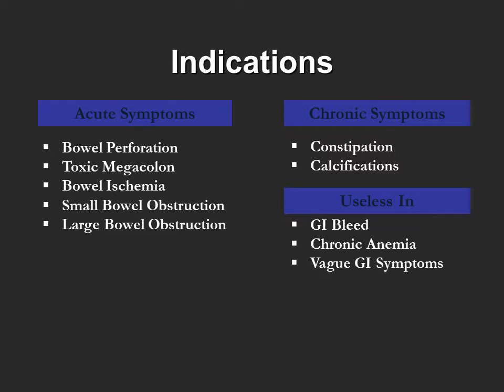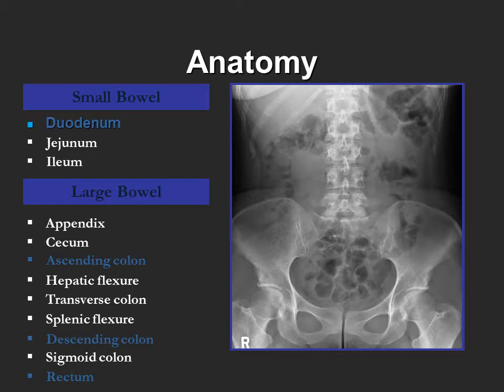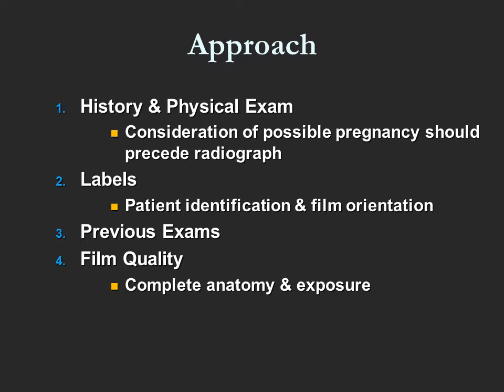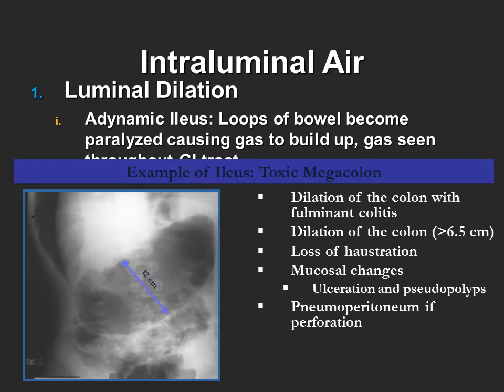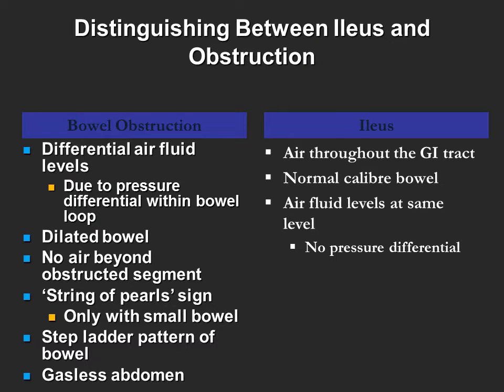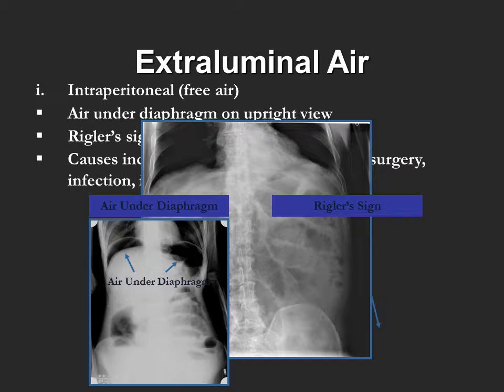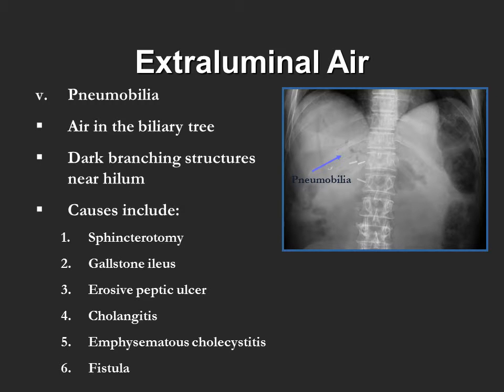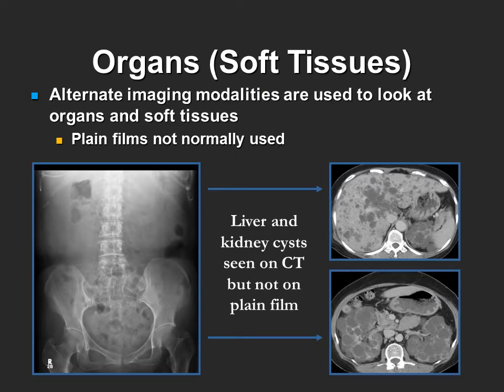Approach to Abdominal Films 582